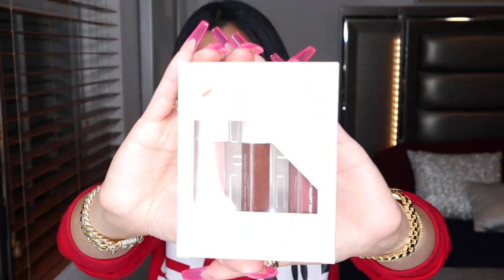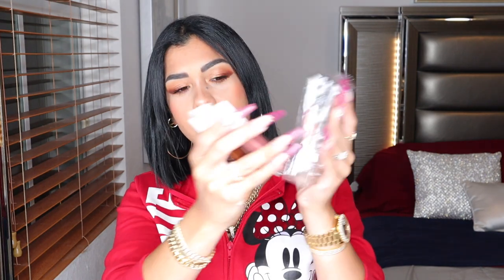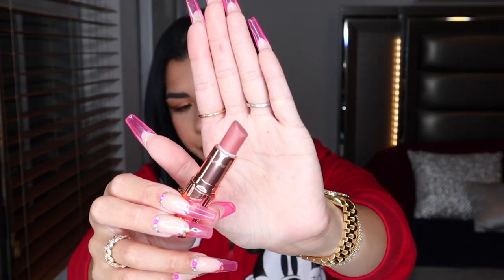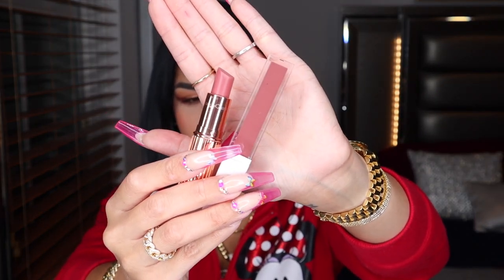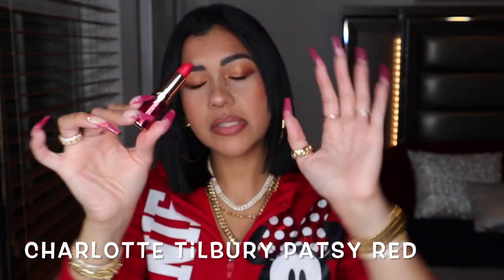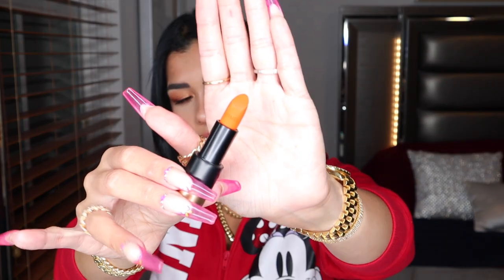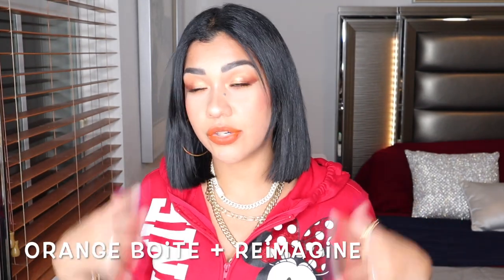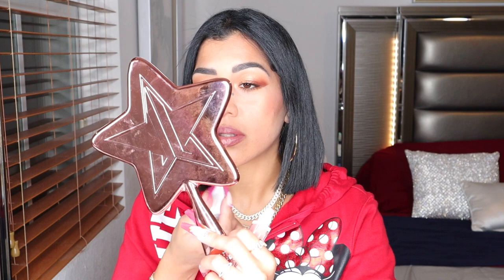OFRA JenLuvsReviews Collab Lipset! YASSS TIME TO REMIX MY LIPSTICKS! WoW YOU NEED THIS!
What’s up babes💪🏼
Today we’re playing with this Superrrr fun Lipset we’re about to remixxxxx this baby’s with some of my Lipsticks🤔 I’m dying to see how it change the color and undertones let’s do this😉
LUV YALL! 💯

Watch in HD 1080p. Click the 3 little dots on the upper right hand👆🏼

💋 Metamorphosis Long Lasting Liquid Lip Set OFRA X JenLuvs Reviews
Remix your lipstick wardrobe with this trio of Long Lasting Liquid Lipsticks to add depth, lighten, or change the undertone of any lip product

🙋🏻‍♀️GET TO KNOW ME:
My name is Stephani’
I am 28 year young (;👌🏼
Colombian🇨🇴 ‘ Venezuelan🇻🇪
I am in love Miami, FL 🌞🥵
My passion is Makeup & Makeup Only💄
I love all things Beauty🤗
Luxury Makeup gets me all the times❤️
Business Owner💰
I have 2 boys God Bless my Son’s🙏🏼
& i luv u YES YOUUUU Thanks for u support!!😘
Stay Gold💛

& More. (: Enjoy’

I appreciate the support💯
Xoxo 💋
Stay Gold💛